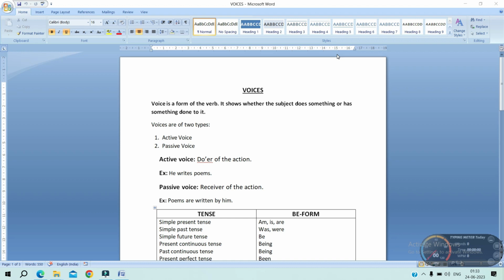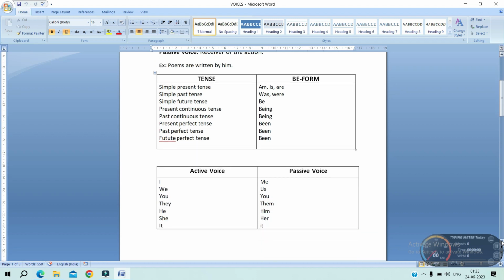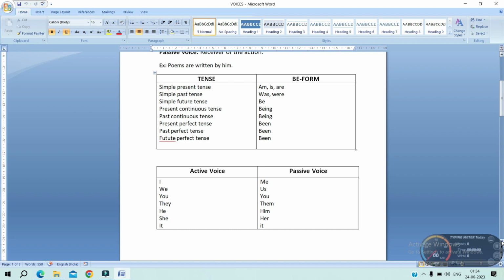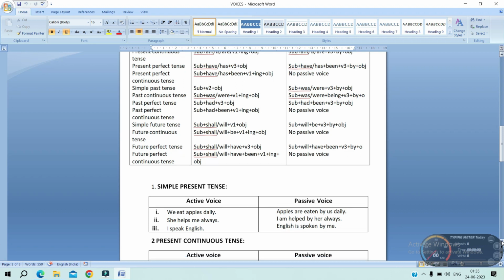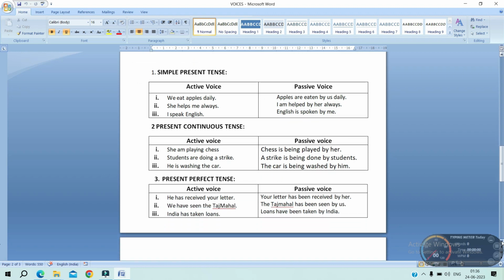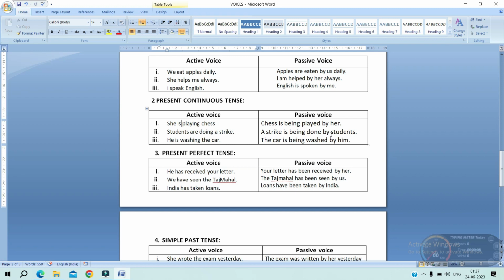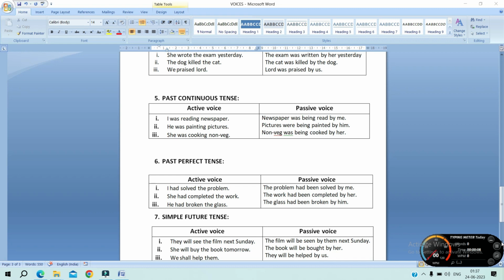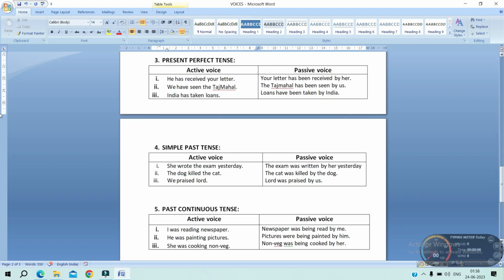active voice and passive voice in english grammar